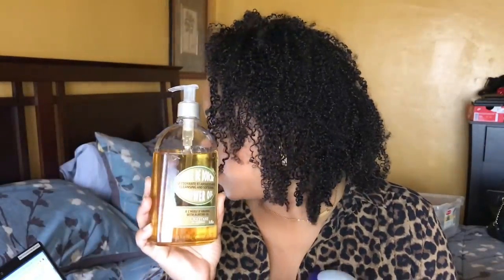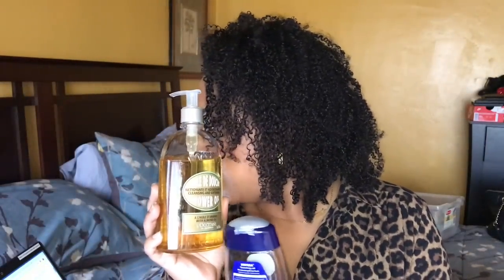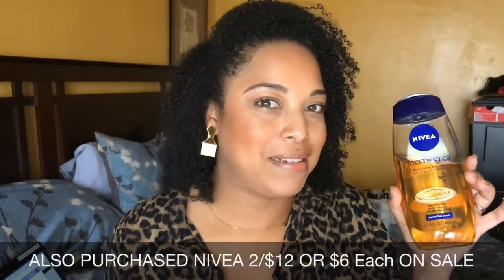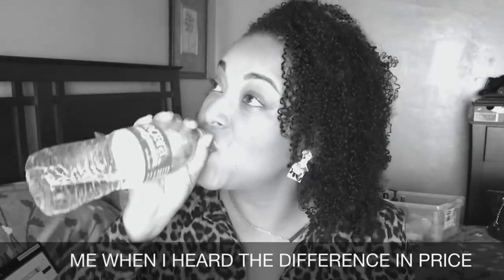GIRLLL! THIS WILL SHAKE YOUR WIG! | NIVEA vs L'Occitane Shower Oils | MelissaQ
It's BATTLE YA'LL! BOUGIE VS BARGAIN SHOWER OILS! i LOVVVE SPA NIGHTS BUT is the $48 worth it OR did the $8 Nivea come to snatch wigs?!?

PRODUCTS MENTIONED:
L'Occitane Almond Shower Oil
Nivea Foaming Oil Body Wash

Camera: iPhone
Editing Software: Final Cut Pro X
Thumbnail Editing: Pic Monkey & Phonto